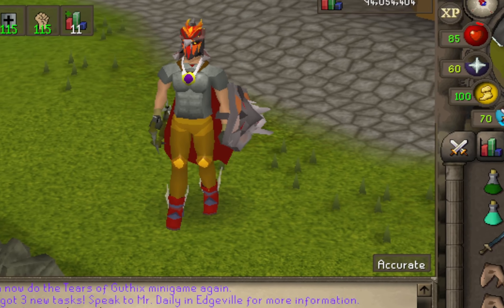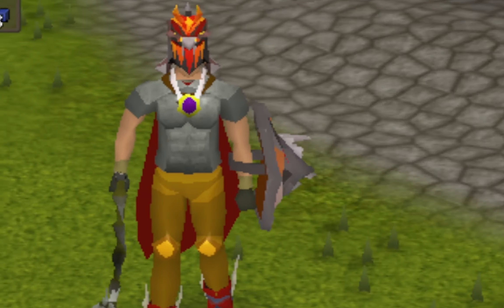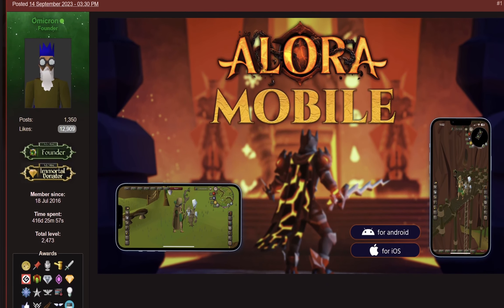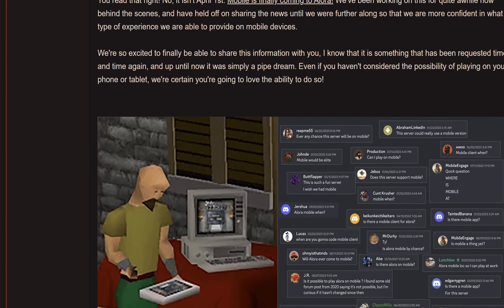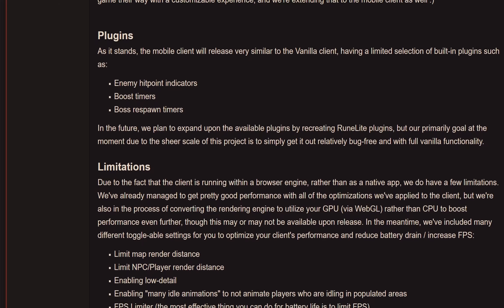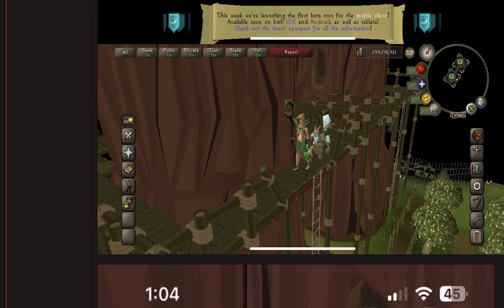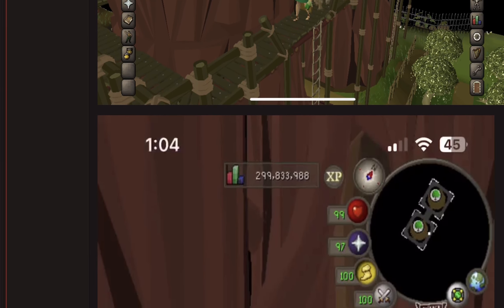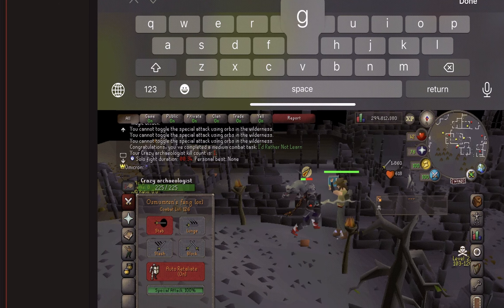The Brand New RSPS IOS/Android Mobile Client Is Releasing This Month!? (October 2023) + Giveaway!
Come Join The RSPS Today!

2.) Turn Post Notifications On!
3.) Like The Video!
4.) Comment Your In-Game Name!